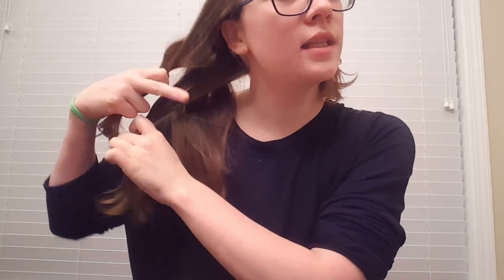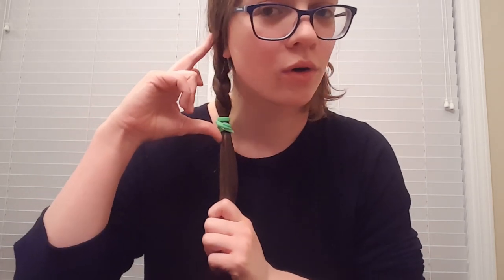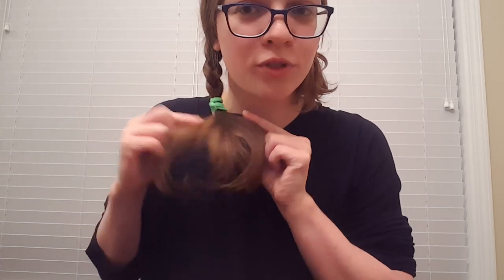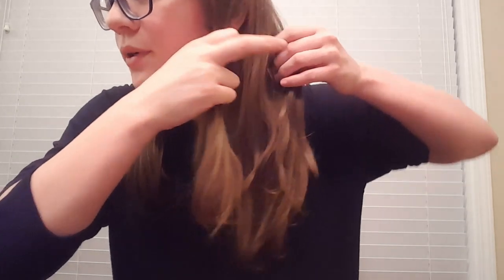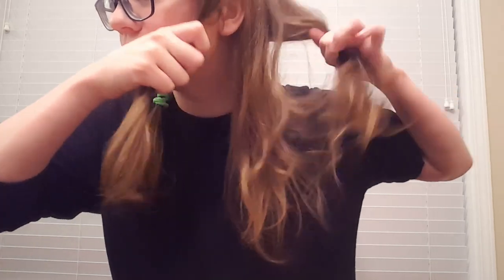Harplektaĵoj! // Braids!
Catie teaches you to braid hair into simple braids.

Kejti instruas al vi kiel plekti la harojn por krei simplajn harplektaĵojn.

Hello, friends! It's Catie. My handle is @CatieKejti on both!

Saluton, homoj! Jen Kejti. Mi bonvenas vin al mia kanalo, kaj mi bonvenas vin montri al mi viajn kravatojn per KravatoTago kaj KravatoSabato en aŭ Tvitero aŭ Instagramo. Mi estas trovebla @CatieKejti en ambaŭ retejoj.